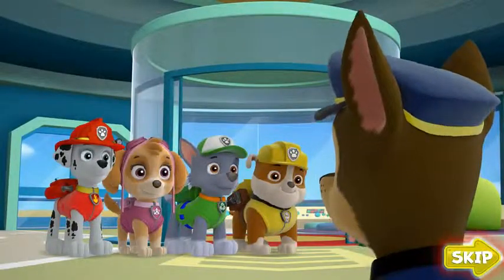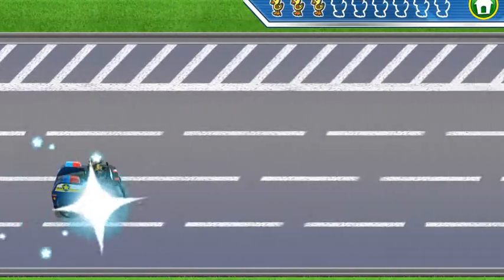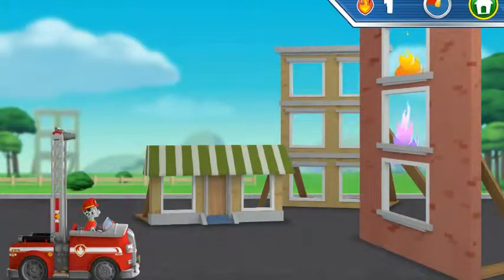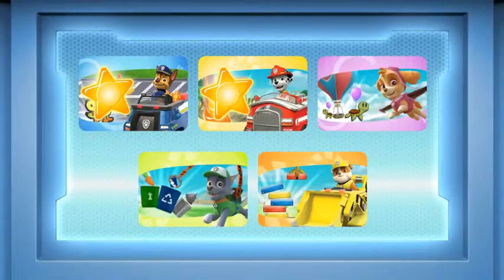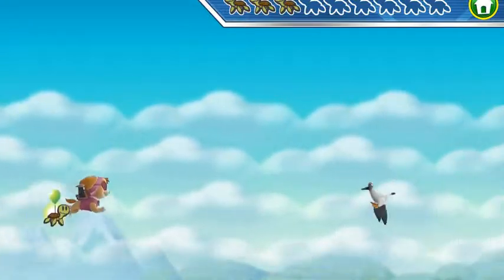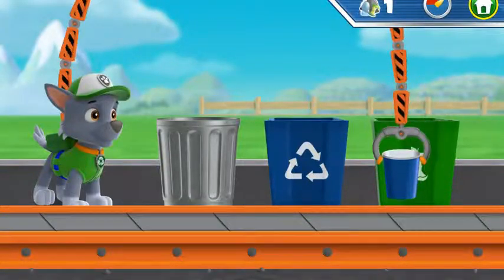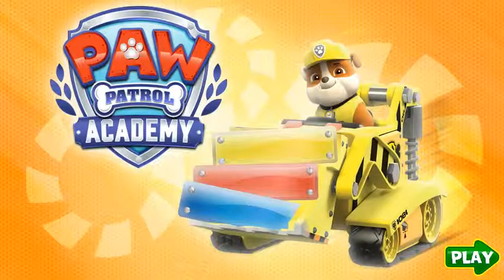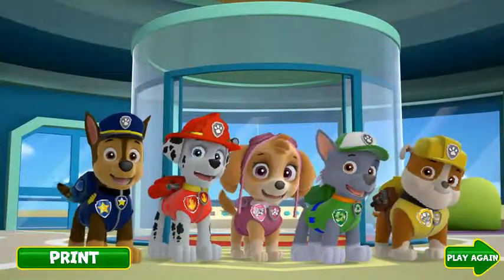Paw Patrol Academy of puppies Kids Game Marshall Rubble Chase Rocky Skye 2017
Paw Patrol Academy of puppies Kids Game With your favorite characters Marshall Rubble Chase Rocky Skye 2017
Paw Patrol Game